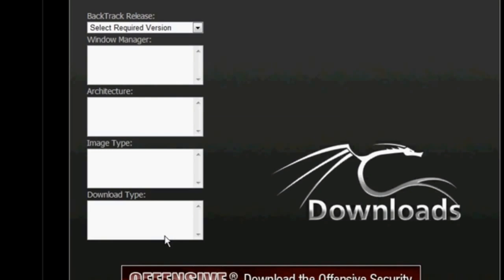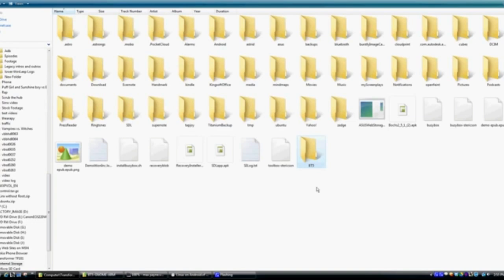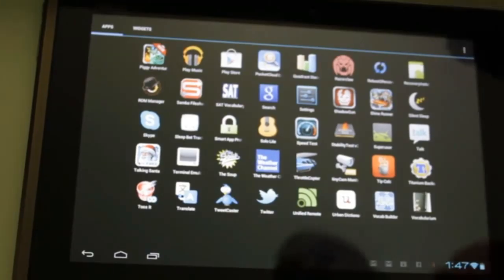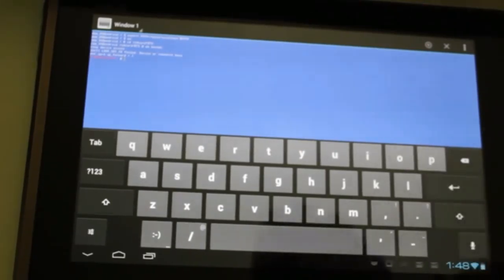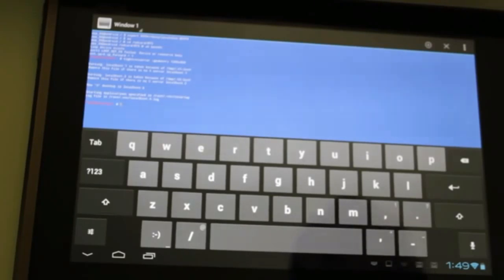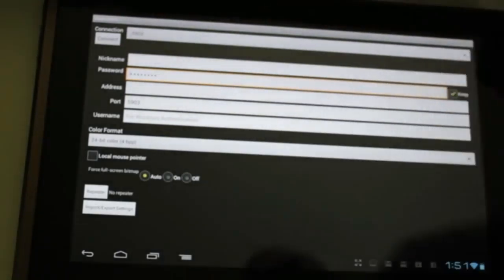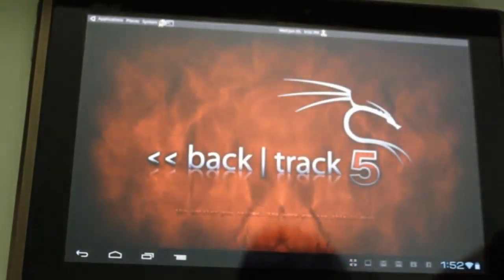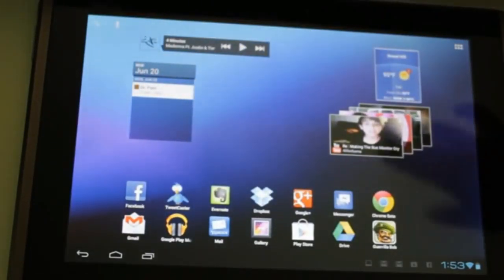How to Run Backtrack on Android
(Re-posted )
Learn how to run the BackTrack 5 operating system on an Android based device.BackTrack provides users with easy access to a comprehensive and large collection of security-related tools ranging from port scanners to hacking stuff.